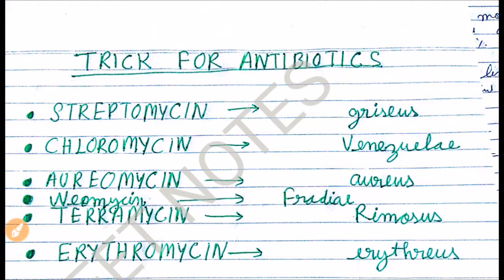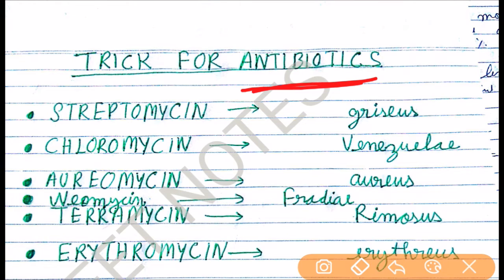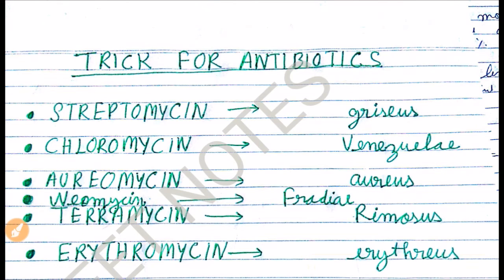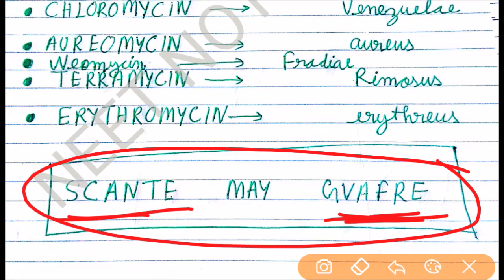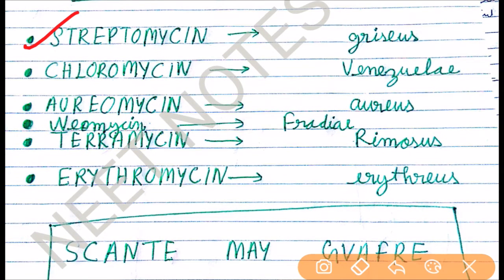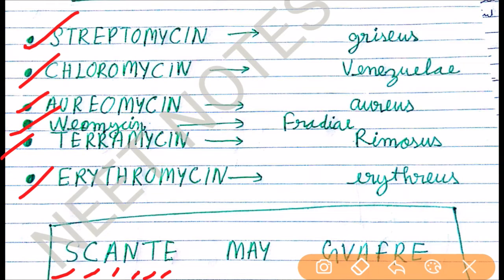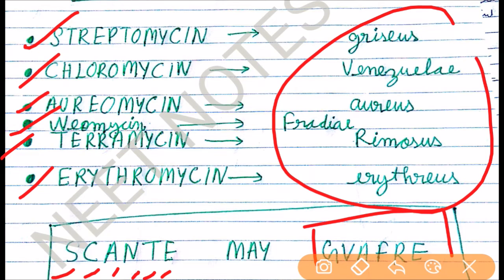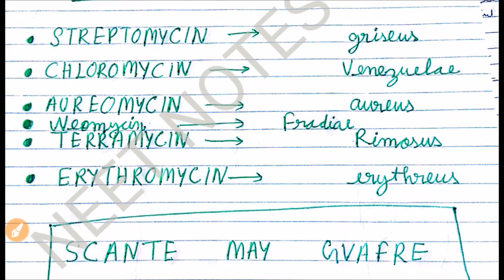Remember names of antibiotics and there source in 2 minutes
simple method to REMEMBER SOME VERY IMPORTANT ANTIBIOTICS AND THERE SOURCE BY BACTERIA FOR NEET ug AIIMS ug JIPMER aiims pg neet pg

PHYSICS ABC